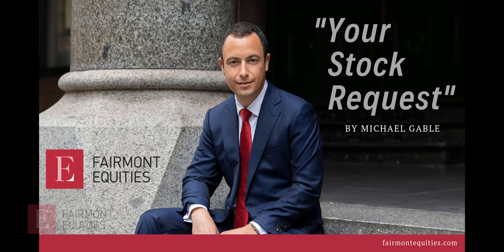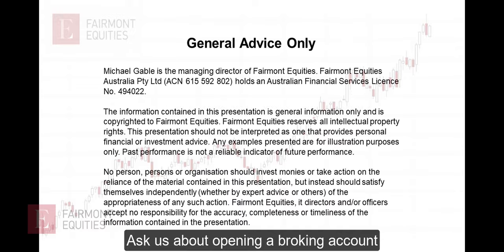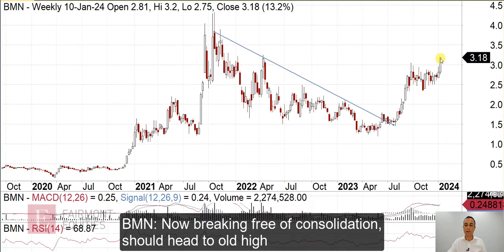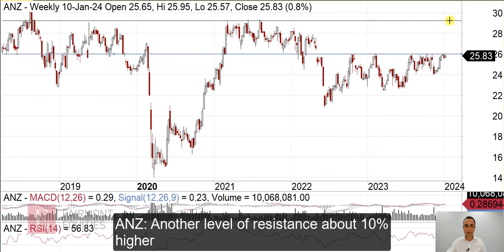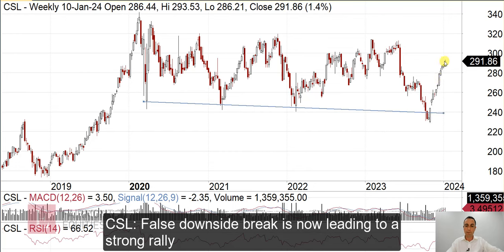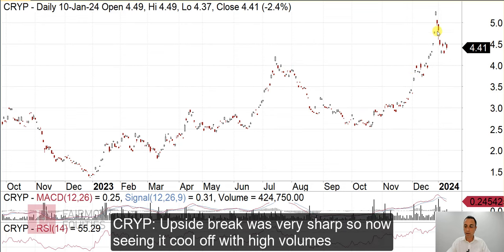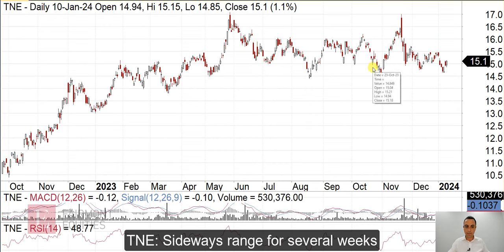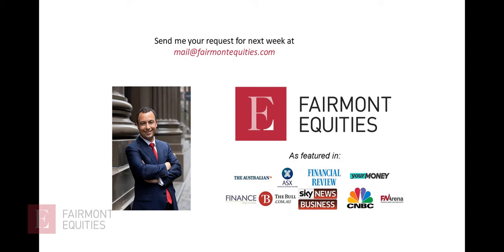"Your Stock Request" - 11 January 2024 | Fairmont Equities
“Your Stock Request” is a weekly video where we analyse share price charts for stocks on the Australian market (ASX) as requested by you!

Limit of one per person, no guarantee of a mention.

This week’s stock request:

(ASX:BMN), (ASX:ANZ), (ASX:CSL), (ASX:CRYP), (ASX:TNE)

Michael Gable is managing director of Fairmont Equities.

for more free tips and ideas.

Would you like us to call you when we have a great idea?

Like this video? Share it now on Facebook and Twitter!